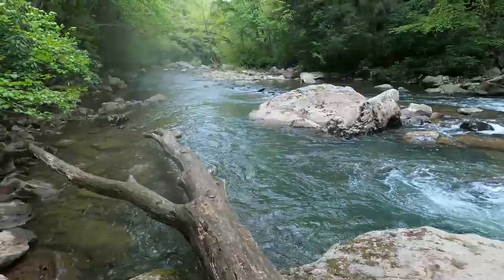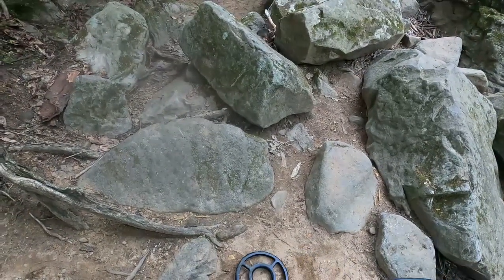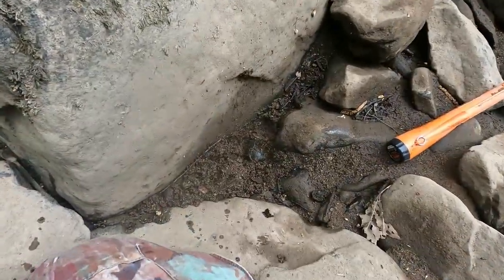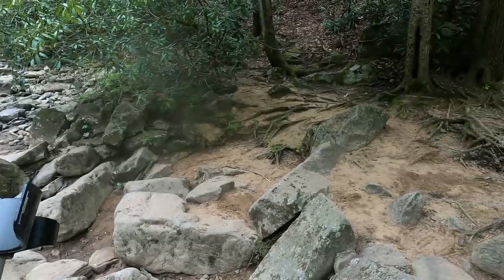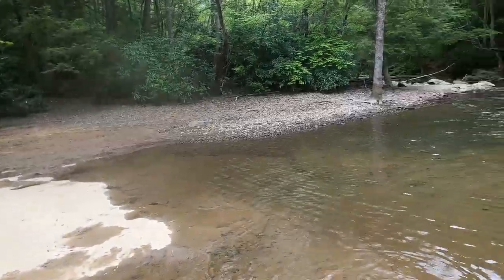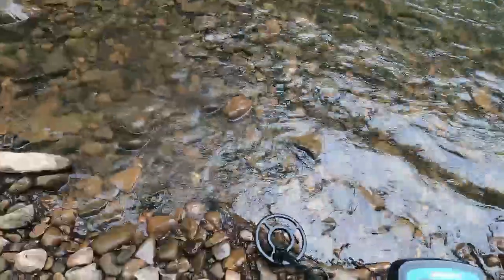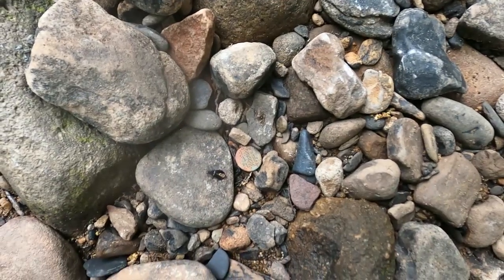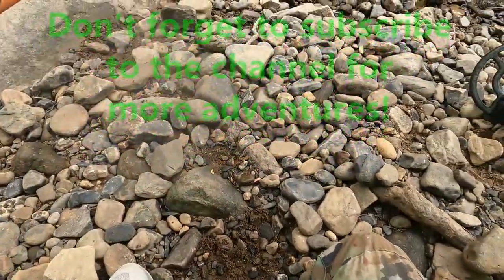Meadow Run Creek Metal Detecting - Ohiopyle State Park - Deephole and Flatrock Swimming Holes!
Took a little trip to a couple swimming/fishing spots at Meadow Run Creek in Ohiopyle, PA, check out the video to see what all I found! I will definitely be heading back there for another adventure!